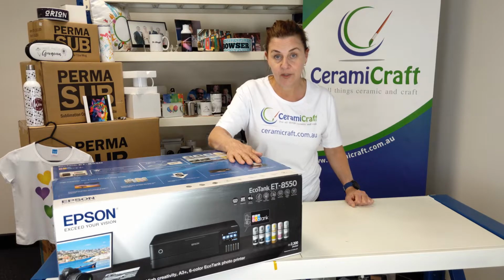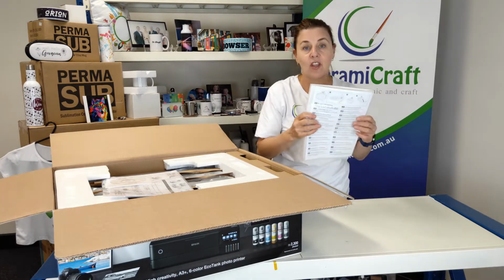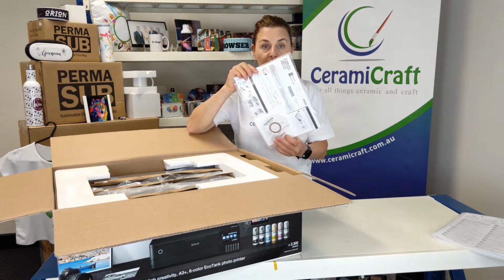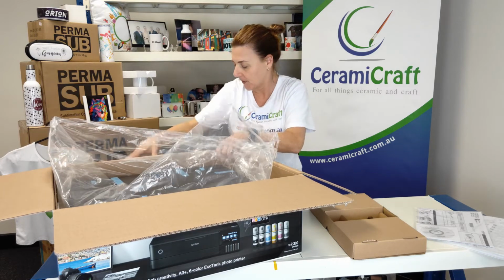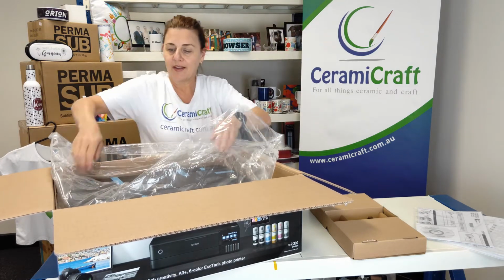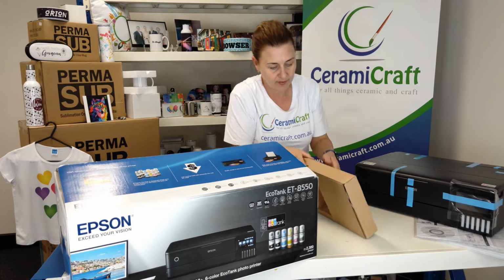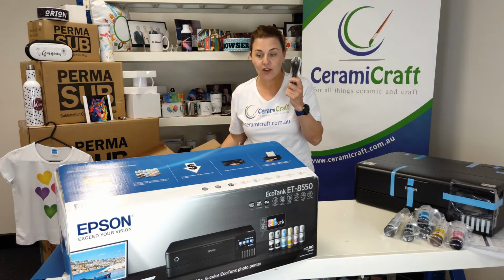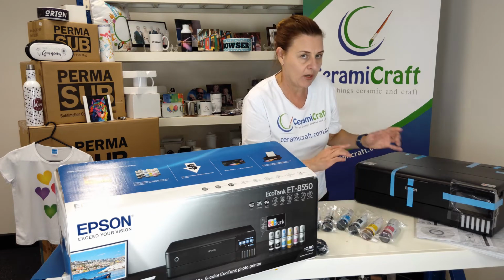Epson EcoTank Photo ET-8550 A3+ Multifunction Sublimation Printer Unboxing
In this video Brenda unboxes her new Epson EcoTank Photo ET-8550 A3+ Multifunction Sublimation Printer.

If you're looking to step up your sublimation game, the ET-8550 is a true photo quality printer that will expand your sublimation possibilities in a big way.

Part of Epson's Photo Series the ET-8550 Multifunction A3 Printer uses a 6 colour system including grey ink to provide outstanding depth of colour, and includes a rear feed capable of panoramic prints up to 2m in length. WOW!

Epson Ecotank ET8550 A3 Multifunction Printer - TBC - Coming soon to Ceramicraft!